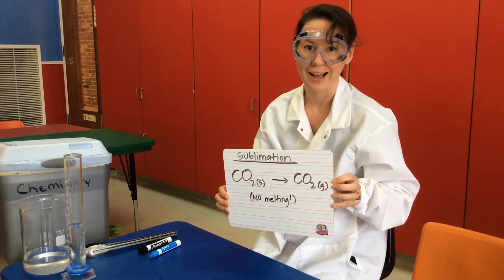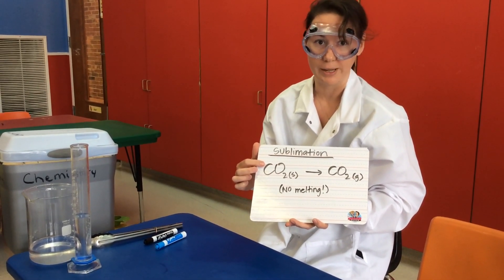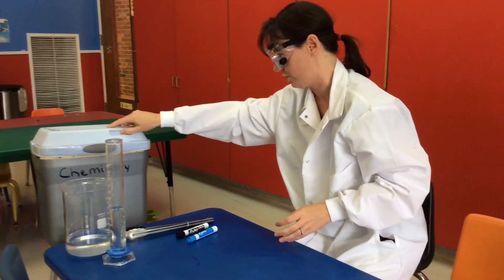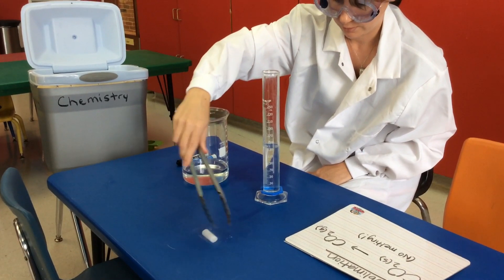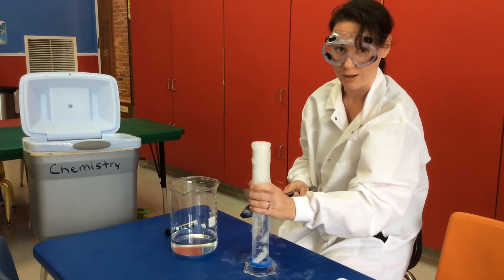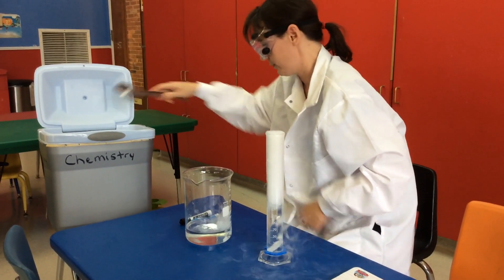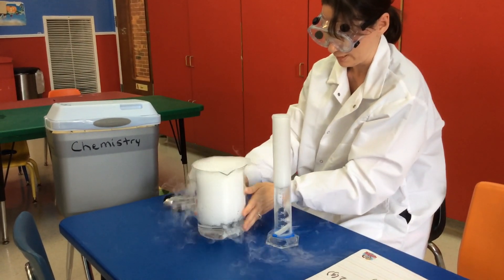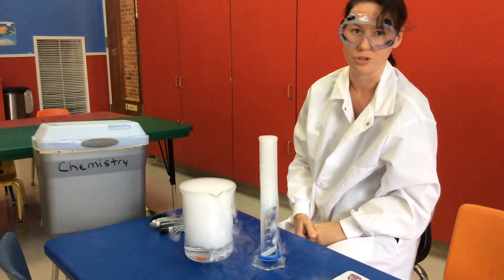Sublimation of Carbon Dioxide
Explaining sublimation of dry ice
+J.M.J.